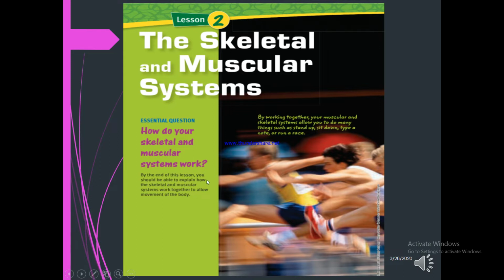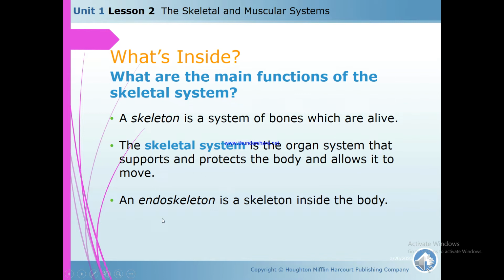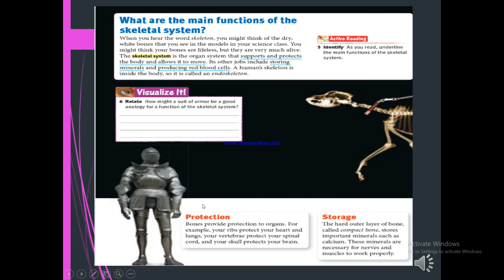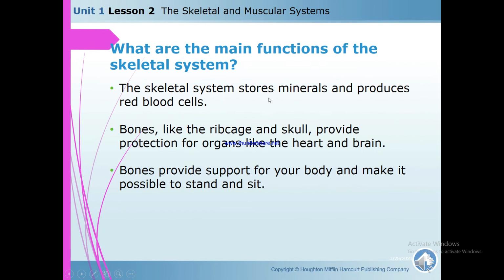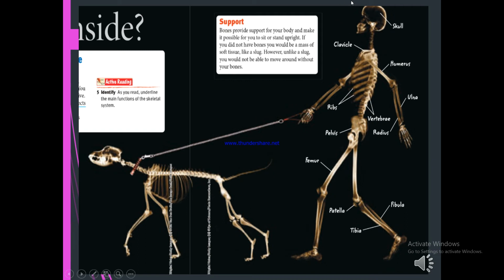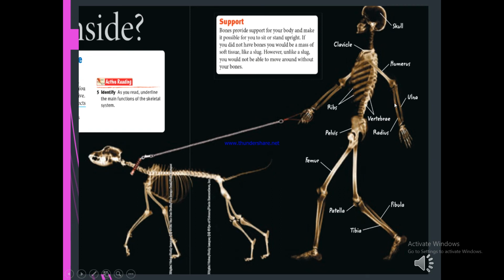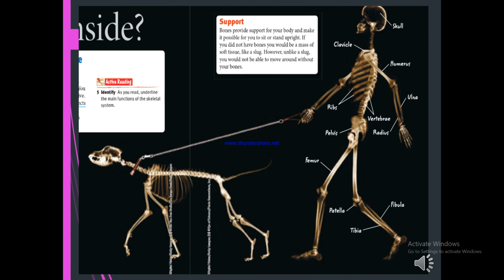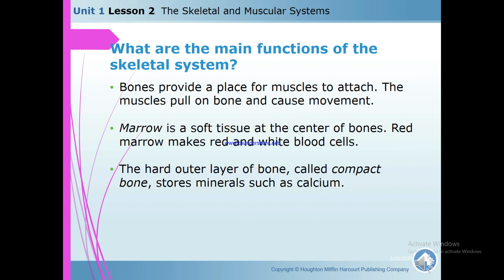L-2 The skeletal and Muscular system